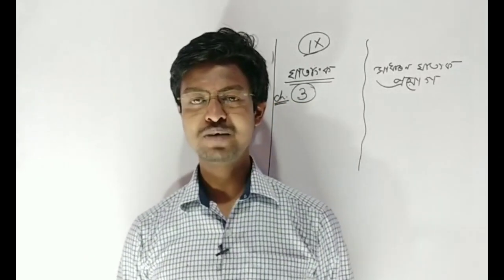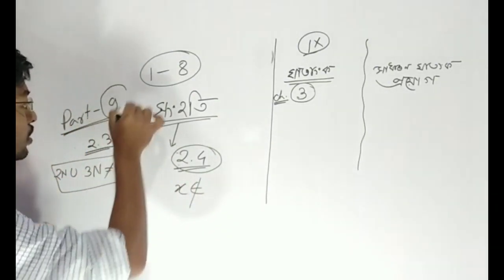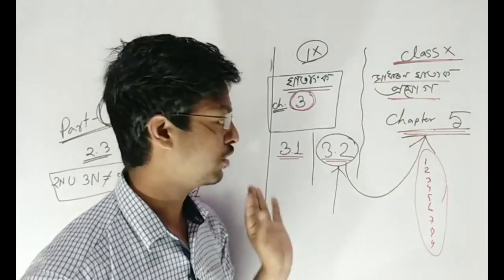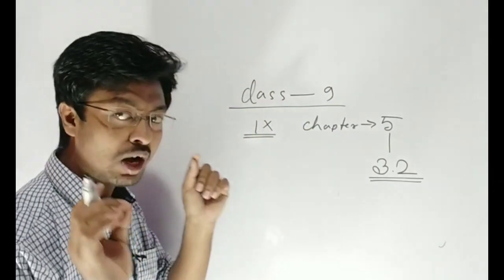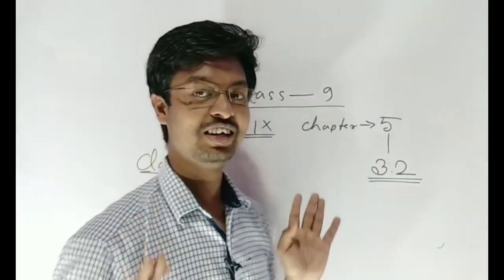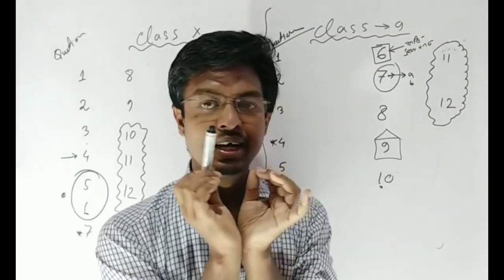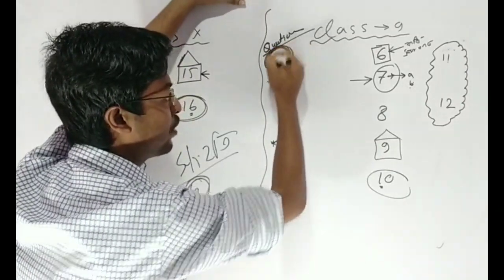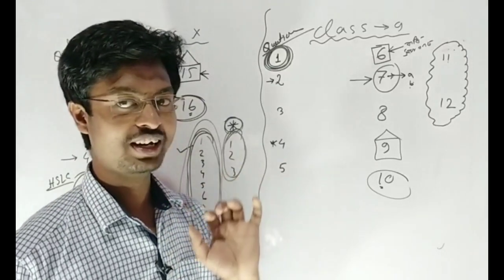CLASS 9 ADVANCED MATHS | LOGARTHIM CLASS 9 ADVANCED MATHS CHPATER 3.2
🖍️🖍️LOGARTHIM 🔘👇
⭕CHAPTER 5

⭕Question and solutions dicusion

🔘🎈Logarithm 👇 (CHAPTER 5)